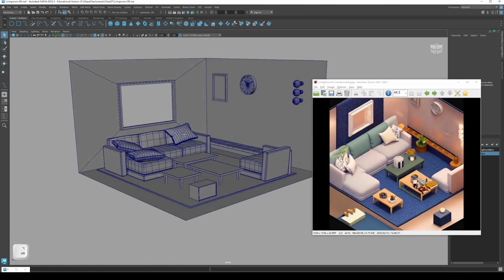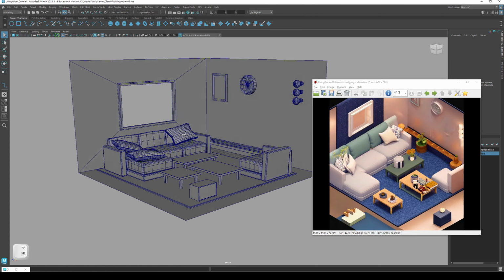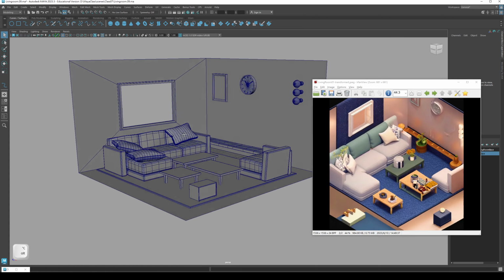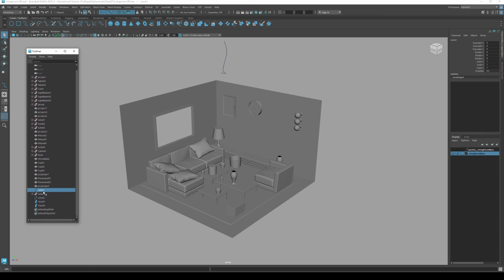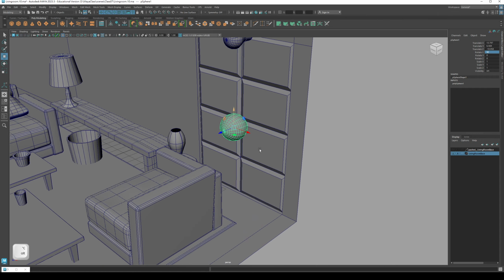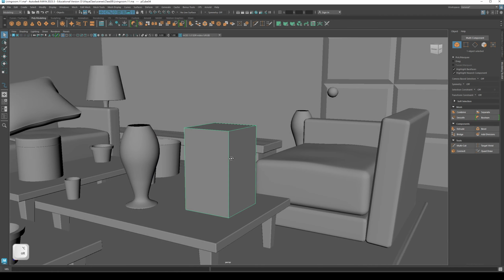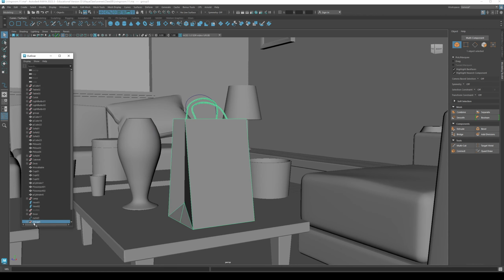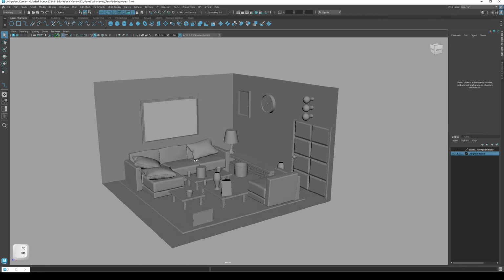Class08 HouseModeling05_New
01. Vase and Lamp Modeling
02.Making Door
03.Paper bag Modeling
04.Conver NURBS to Polygon